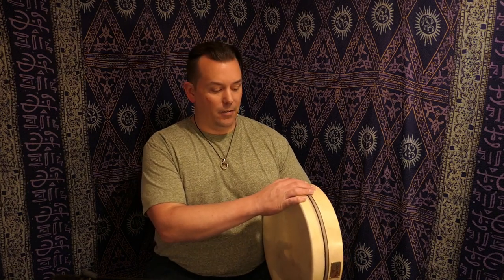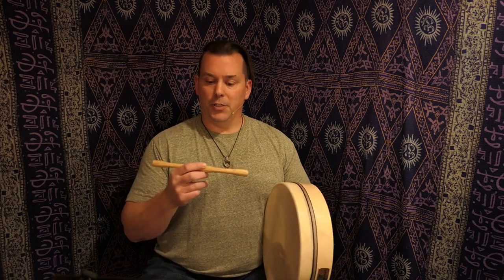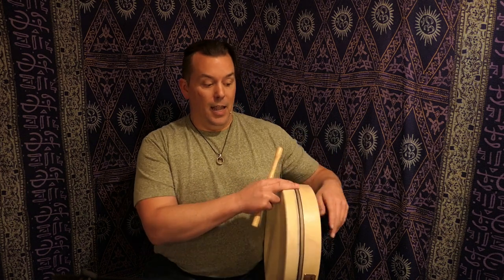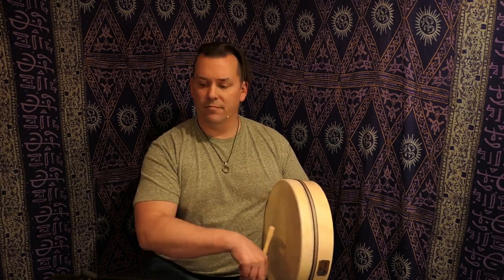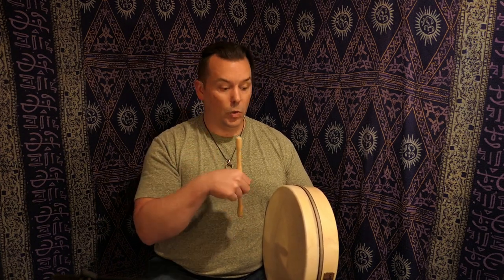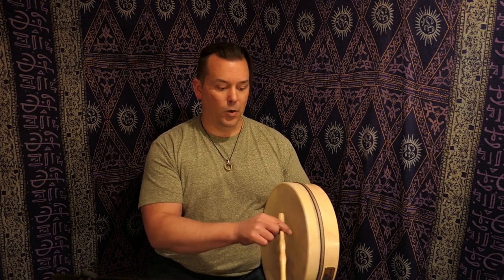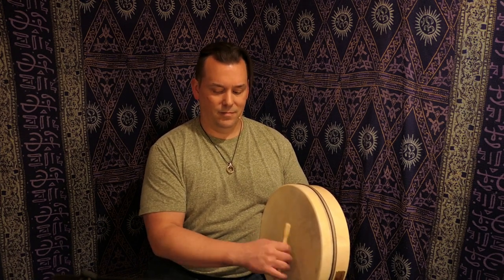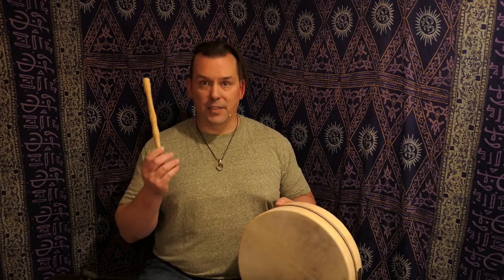How to Play Irish Bodhrán: Roscommon, Kerry, & West Limerick Technique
This video presents a brief intro to the 3 main playing style of the bodhrán as well as how the drum got its name and history.

0:00 Brief introduction and history of the Irish Bodhrán
3:05 Roscommon Style
6:20 Introduction to the tipper
7:10 Kerry/Traditional Style
11:00 West Limerick/Top End/Modern Style
16:25 Support Local Pizzerias

Here are links to read more about the history, origins, and etymology of how the bodhrán came to be:

If you are visiting Indy wanting some great pizza And they give you a small order of garlic knuckles for FREE for first time visitors!!

If you enjoy these instructional & performance videos please donate where you will get access to music, videos, backing tracks, performances, workshops, and more for your kind support!!